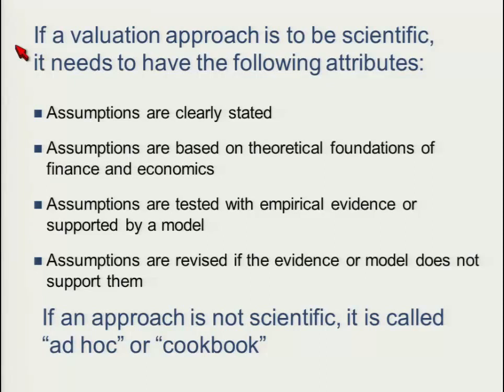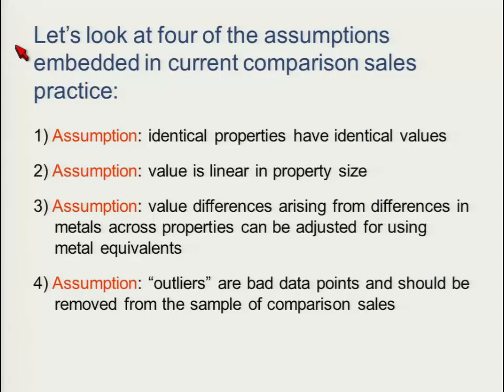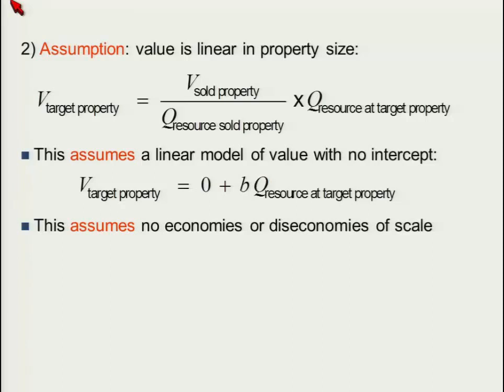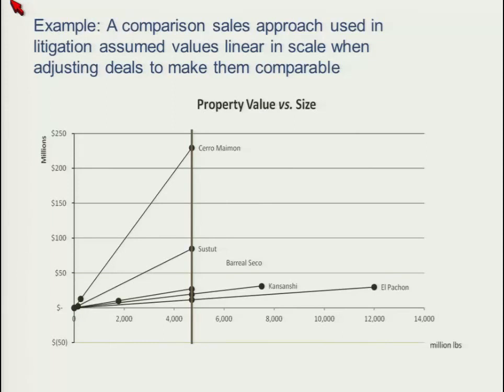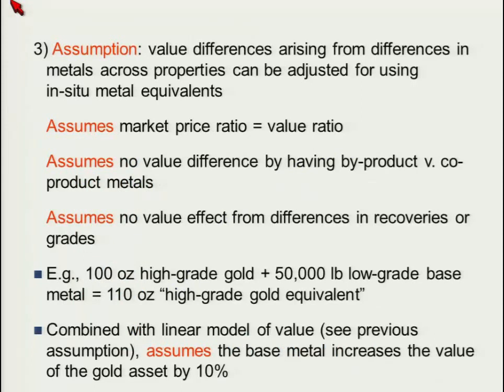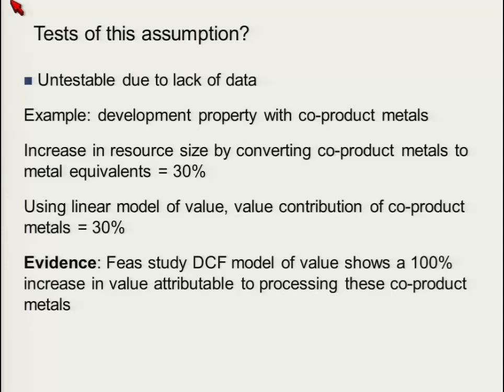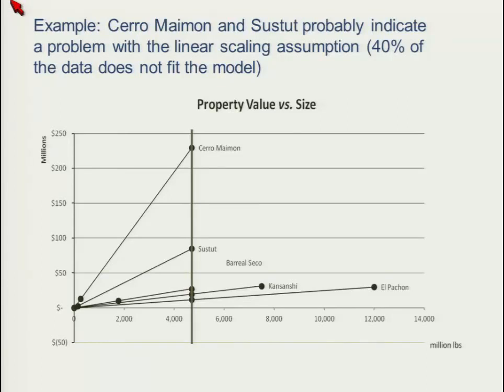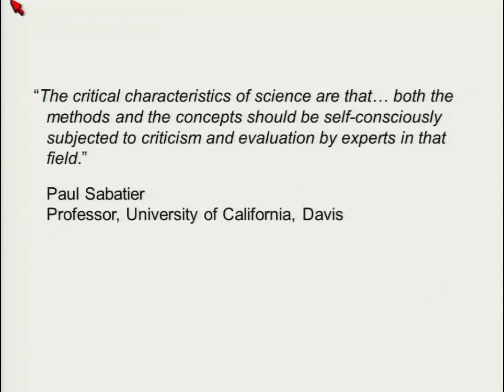The Comparison Sales Approach to Valuation: Science or Black Magic? By DAVIS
Graham A. Davis
Division of Economics and Business
Colorado School of Mines

2015 SME Annual Meeting

Abstract:  The comparison sales approach recommends that a target asset can be valued by finding sales of comparable properties and adjusting those sales for geological, geographical, political, and economic differences. The most common, and often only, adjustment is for size, where a per unit value is taken from the comparison sale and applied to the number of units of metal at the target property. This method assumes that project value is linear in scale, with an intercept of zero. The assumption has, to my knowledge, never been tested. In this paper I point out the linearity assumption made by this approach and show that it is unlikely to hold. The data I use for the analysis comes from engineering designs for an open pit copper project of the same grade and geology but of different scales. I also point out that much of the recommended practice of comparison sales has never been empirically validated, and as such this valuation method more black magic than science.